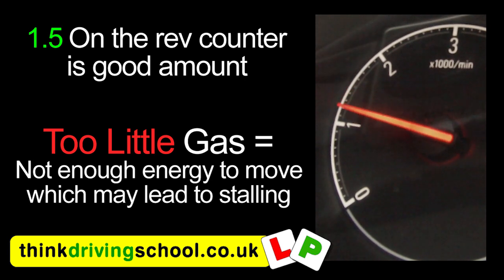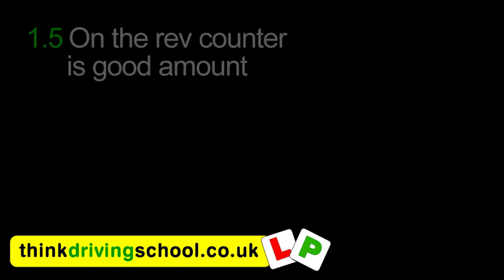How To Drive a Manual Car, Never Stall Again!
Basic Clutch Control and the Biting Point broken down to help you understand it completely, so you pull away perfectly every time.

This video will help with
- Clutch Control
- Use of clutch pedal
- The Biting Point
- The gas Pedal
- Not stalling
- Getting a head start on your first few driving lessons
- Smooth pull away

This video is to do with the basic control aspect of moving off, if you want to learn about the observation side of it please search the rest of our videos or ask your driving instructor

It is recommended that you take professional driving lessons from a fully qualified driving instructor alongside these videos. These videos are NOT meant to be an alternative to driving lessons and are only a guide to help you understand the subject at hand. Think Driving School cannot accept liability for misleading or inaccurate information. All information in this video was accurate to the best of our knowledge and experiences at the time of filming. This video was filmed in the UK so please check the rules and laws for your country.

Music Eat Sleep Rave Repeat
By  Fatboy Slim, Riva Starr